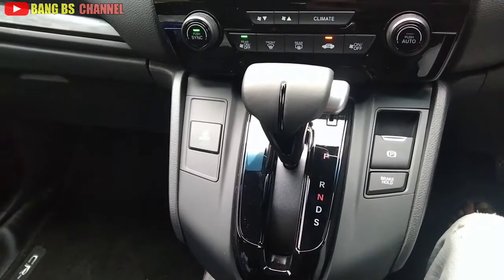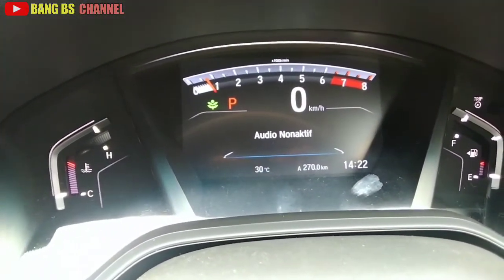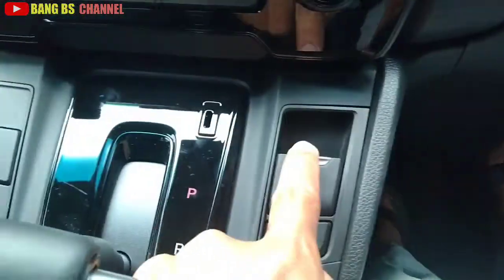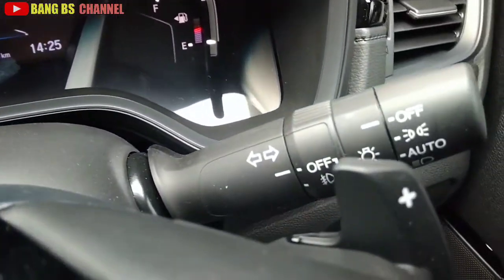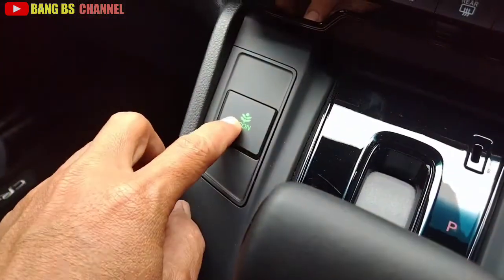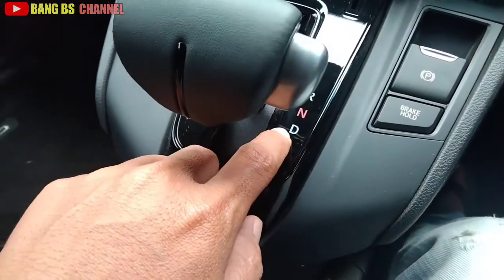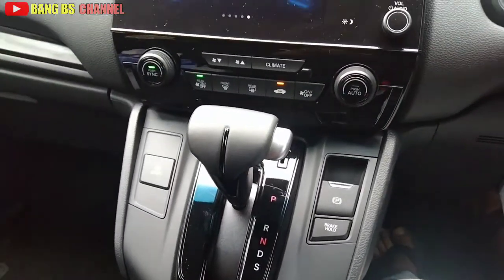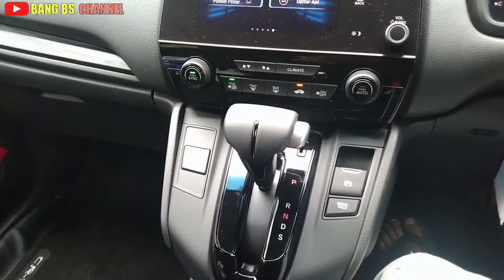cara menggunakan transmisi matic Honda crv black edition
cara mengoperasikan transmisi Honda CRV black edition mulai dari posisi tuas dan fungsinya. simak baik baik caranya
cara menggunakan transmisi matic Honda crv
cara menggunakan transmisi matic
cara menggunakan transmisi cvt